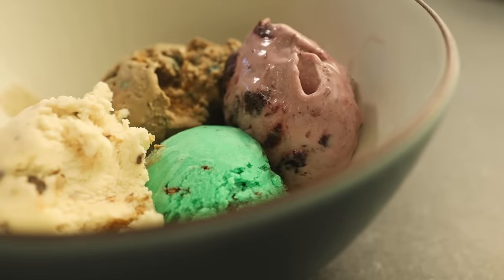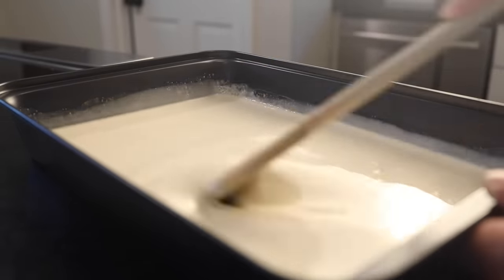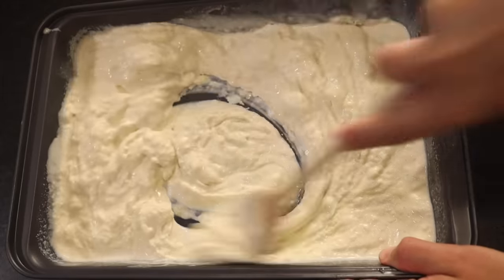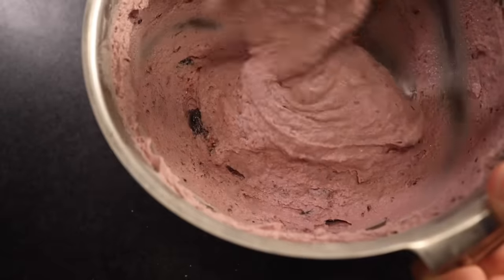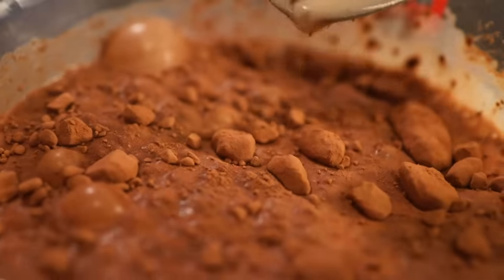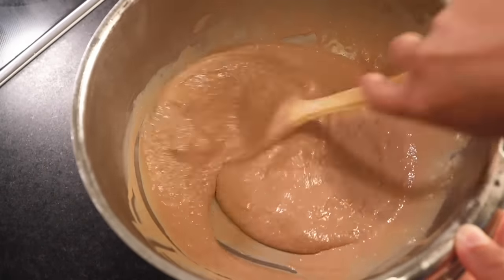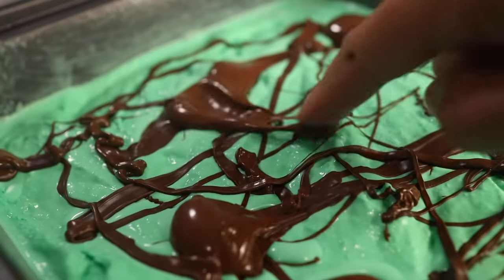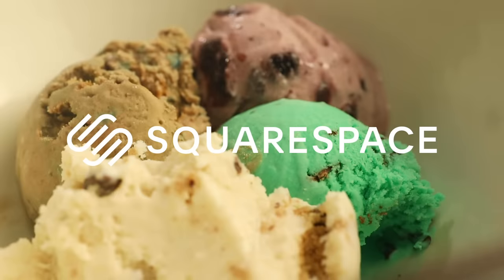Ice cream made with a pan, a spoon and a freezer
***PHILADELPHIA-STYLE VANILLA STILL-FREEZE RECIPE, MAKES AT LEAST 1 QUART/LITER***

1 pint (2 cups, 475 ml) cream
1 cup (235 ml) milk (I prefer evaporated milk)
3/4 cup (150 g) sugar
1 tablespoon vanilla extract

Mix all the ingredients in a wide pan or very large bowl — don't worry if the sugar doesn't all dissolve. Put it in the freezer. Take it out after half an hour at the most. Scrape all the frozen stuff off the sides, break it up, and stir the mixture vigorously to spread the cold around the bowl, break up ice crystals into smaller crystals, and whip in a little air. Put it back in the freezer and repeat that process until you have soft-serve ice cream. Cover or transfer to a sealed container and put it back in the freezer to harden, at least overnight.